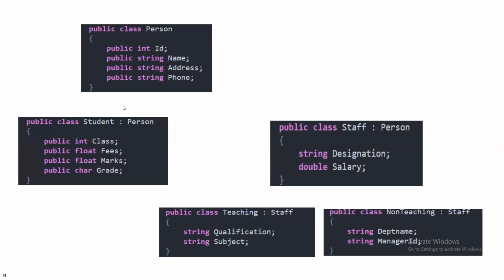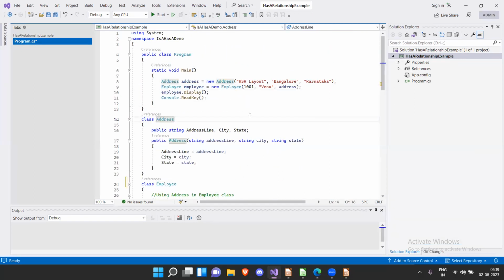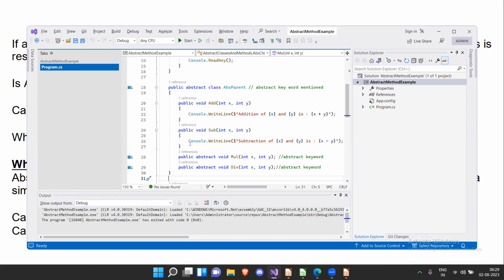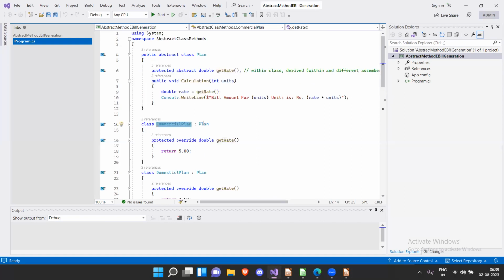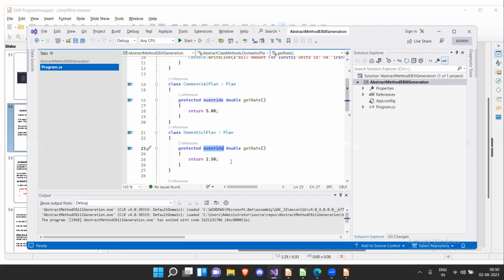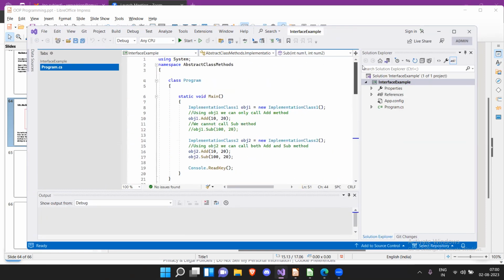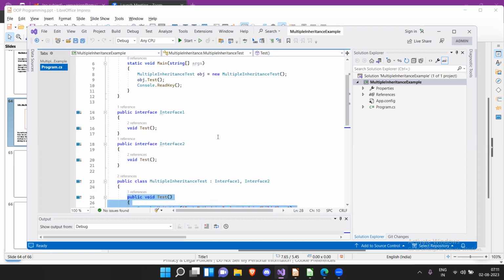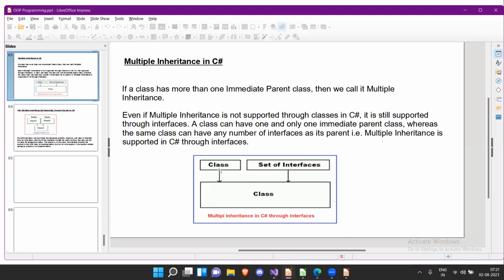NET Full Stack class 10